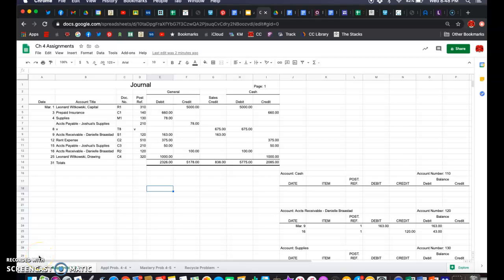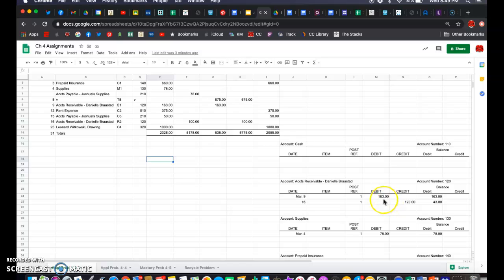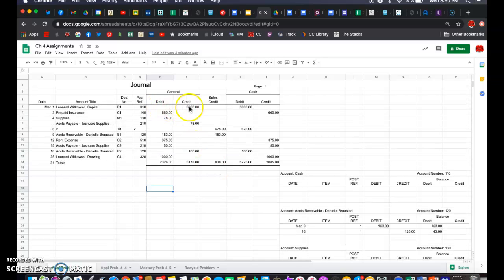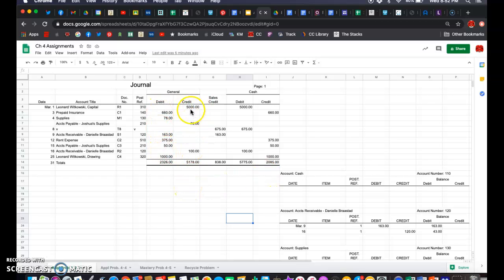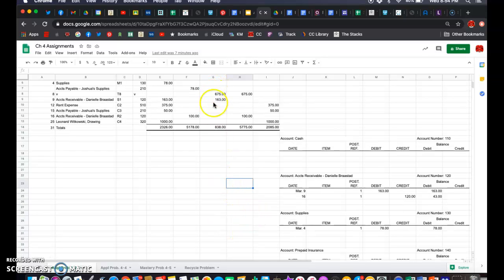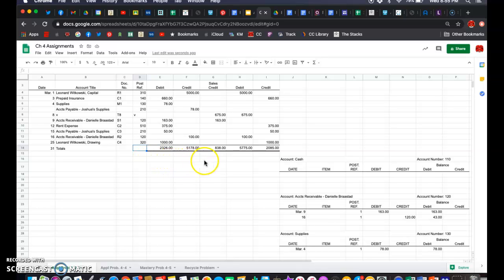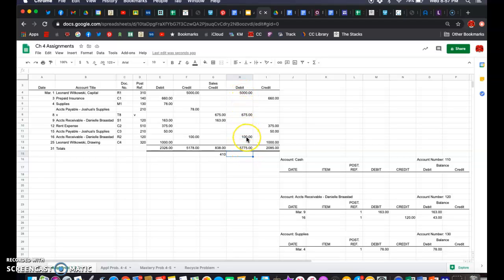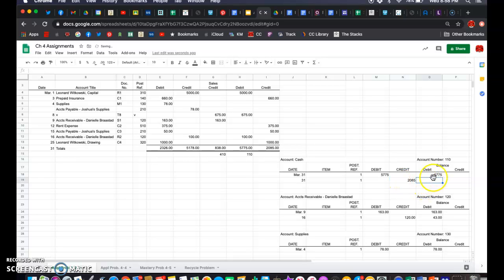Ch 4 WT 4-3 Posting Totals